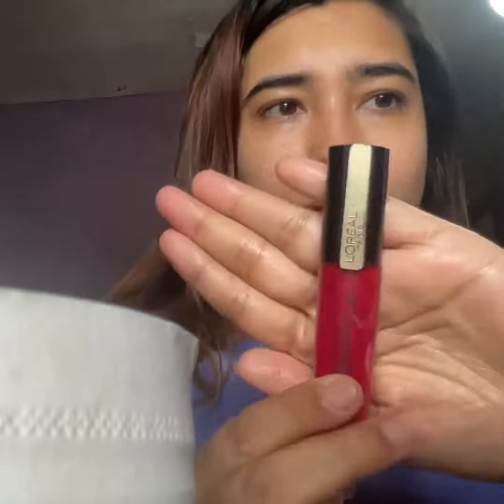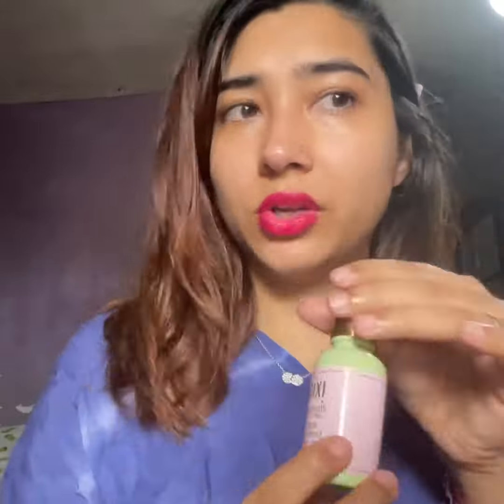Overall look in less than 60 seconds